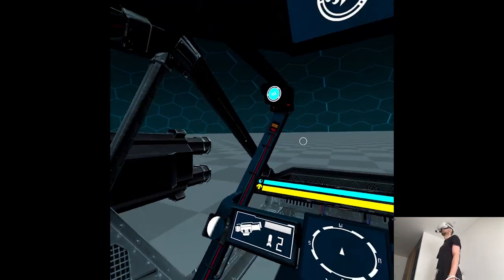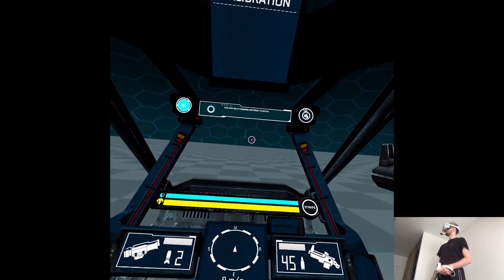OVERVIEW - World Of Mechs | Part X Gameplay | Oculus/Meta Quest 2 VR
Hi

Four release Thursday, holy shit lol. No sleeping for me today that's for sure. We're starting with this ninja one and then what I actually prepared for today.

0:00 - "Intro"
0:34 - Gameplay
11:43 - Thoughts

Short PC specs:

i9-9900KS
RTX 2080ti
32GB RAM 3200MHz
2TB SAMSUNG 970 EVO PLUS M.2